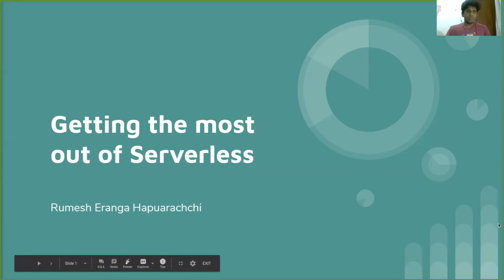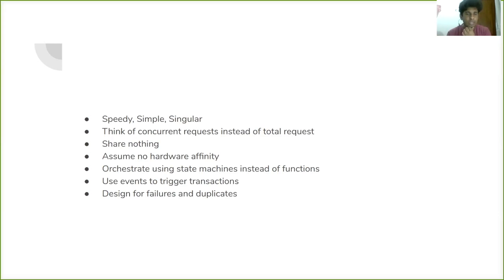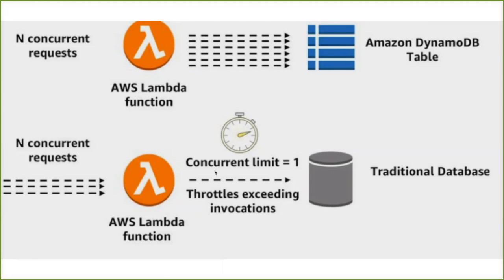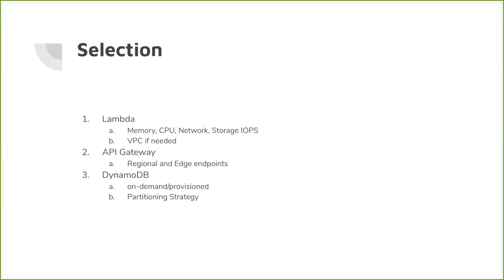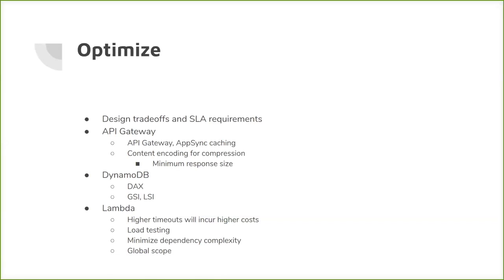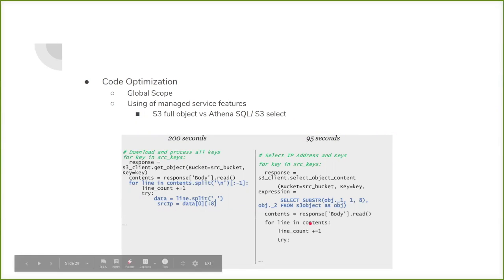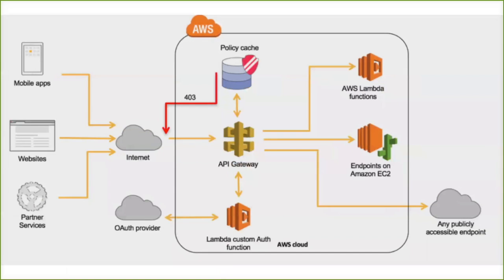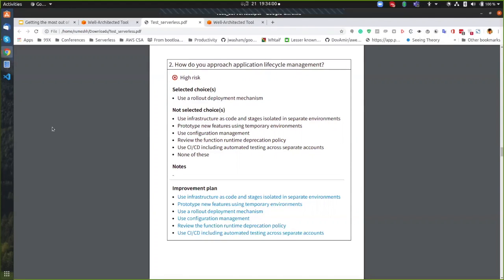Getting the most out of Serverless by Rumesh Hapuarachchi (May)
AWS User Group Colombo - May Meetup